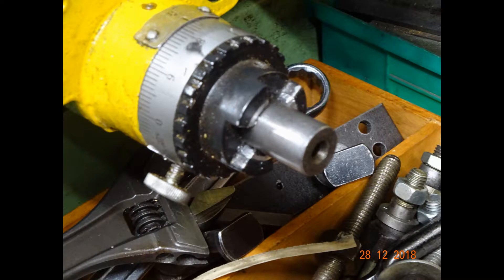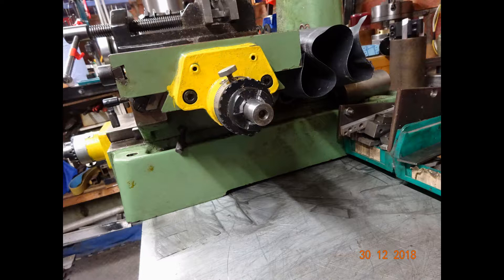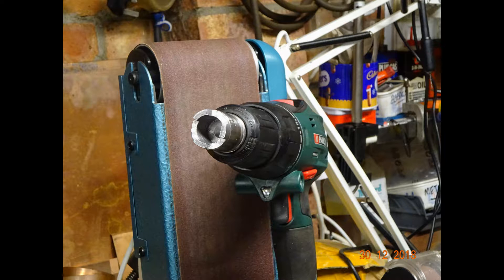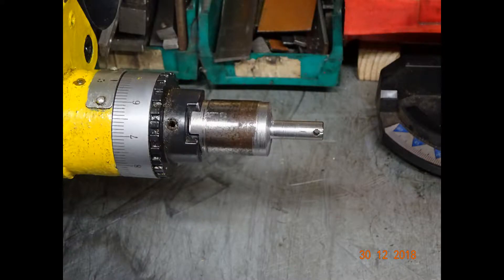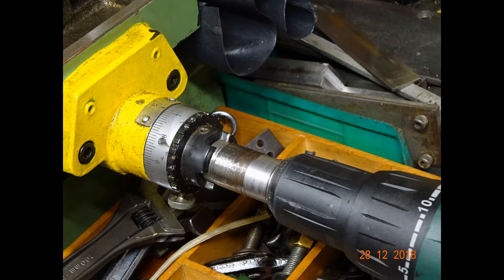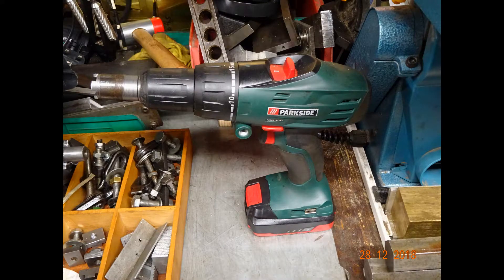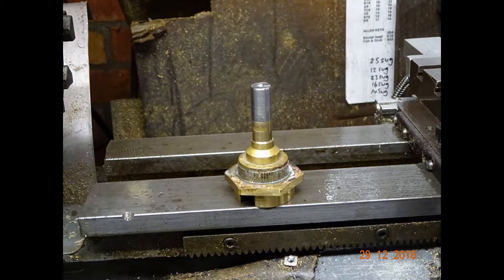Cheapo power feed mill and lathe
A really cheap and easy way to install power feed to Myford 7 Series cross slide and also to the long and cross slides of manually operated home milling machines